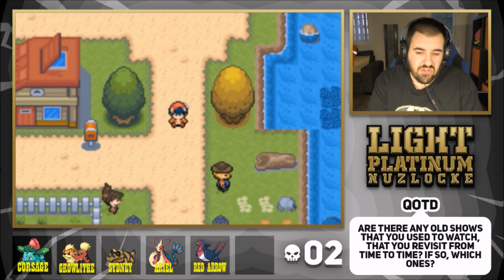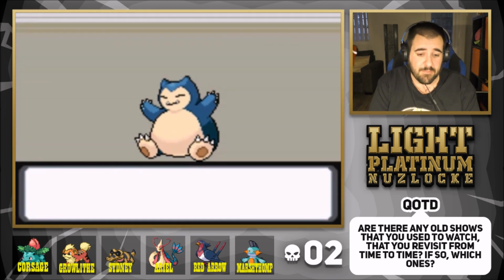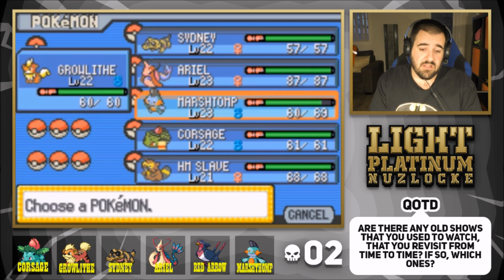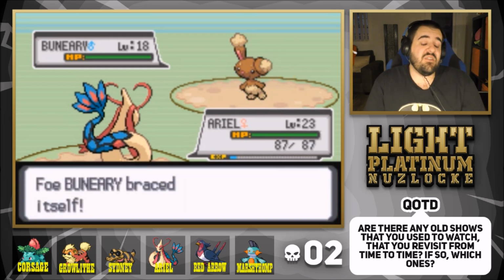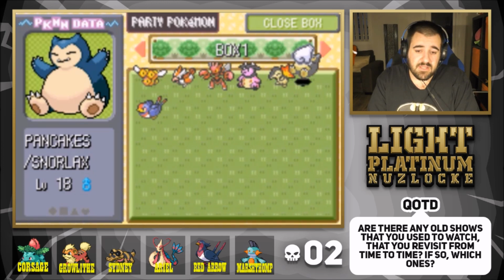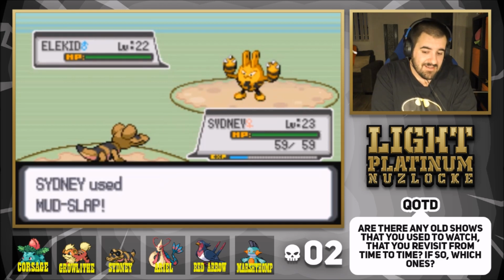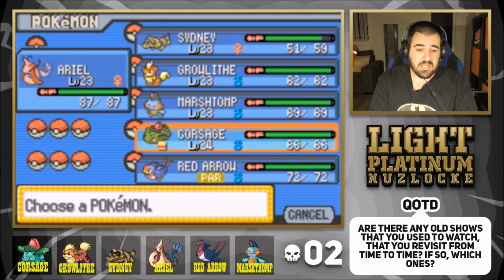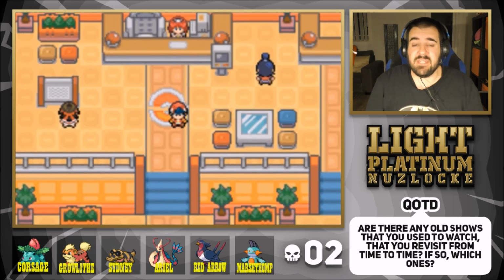Pokémon Light Platinum Nuzlocke - Episode #06 "BEING CAREFUL"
G'Day people. Sharpino here, bringing Episode #06 of the Pokémon Light Platinum Nuzlocke. Today, we continue on our way through the Zhery Region. Along the way, we get some very hard battles with Pokémon that block the way and encounter Esmerald City, burning in flames. Who is the cause of all this commotion?

Standard Nuzlocke Rules apply. You may encounter 1 Pokémon in each area ONLY ONCE. If you fail to capture that one Pokémon, you have lost your opportunity to catch your Pokémon for that area. If a Pokémon faints, it is classed as "unusable" and must be placed in the PC. The Nuzlocke is over once you either white or black out.
OPTIONAL: I will only Potion Heal twice each battle, as anything else higher than that is not challenging and can be boring.

If you want to see my other Pokémon playlists, the links to those Pokémon are here:

If you want to talk or have a chat, links to my Twitter is right here as well :)

Credit

Sharpino Intro:
Intro Animation
CoolShallow